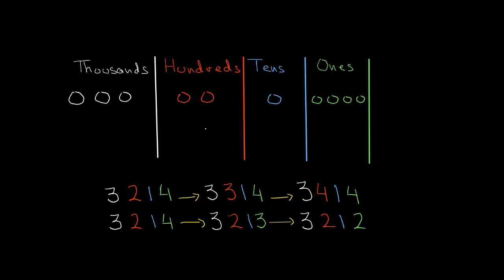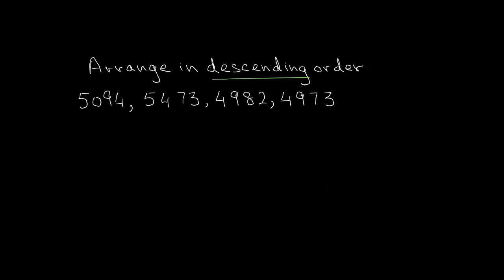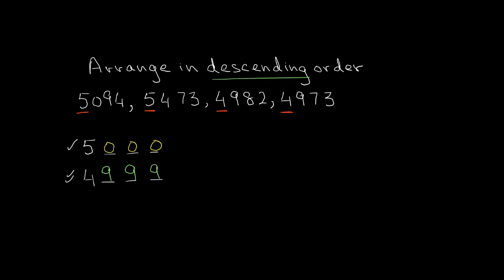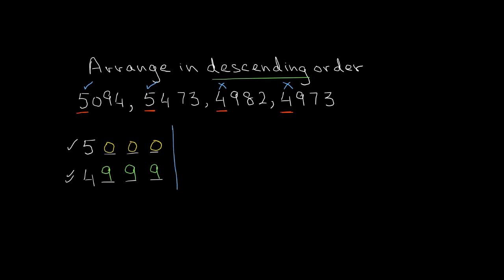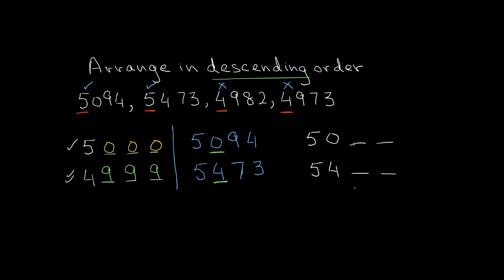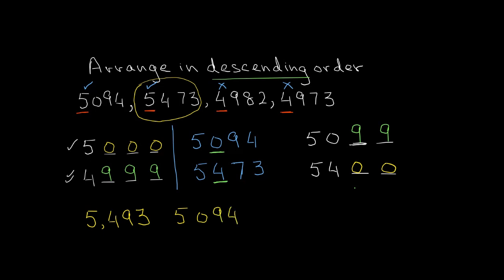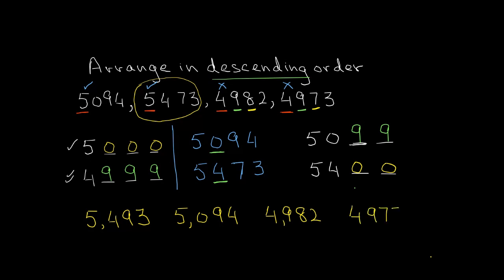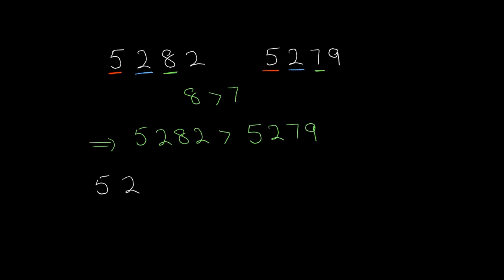01-04 Numbers to Ten Thousand Part IV